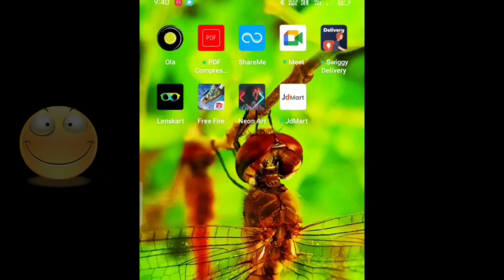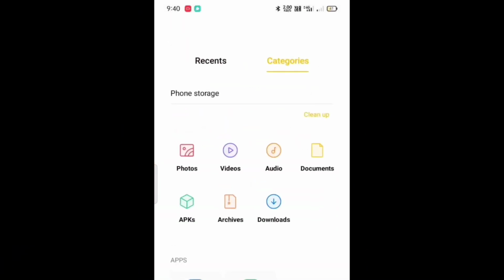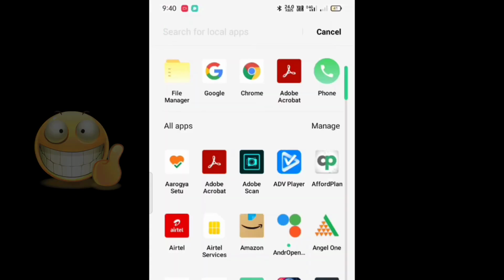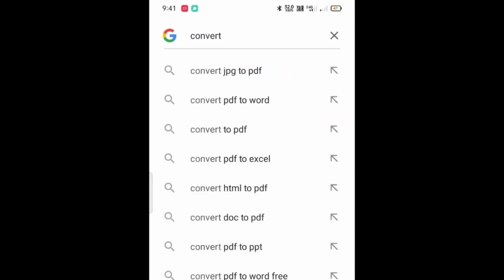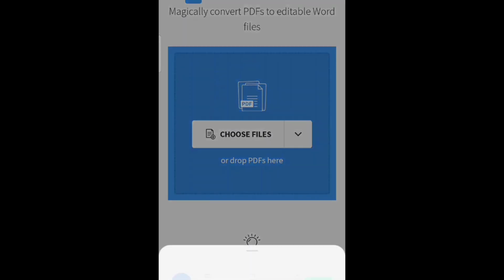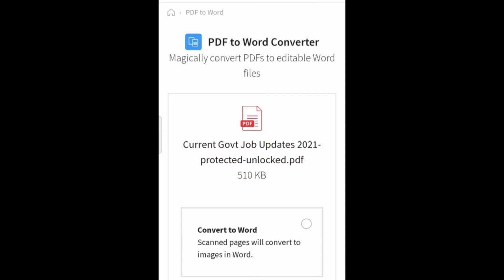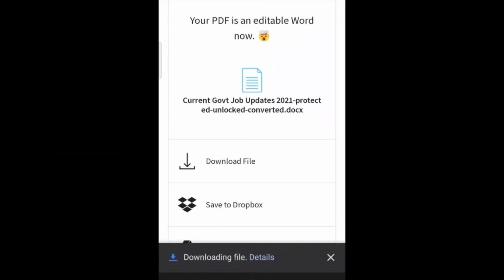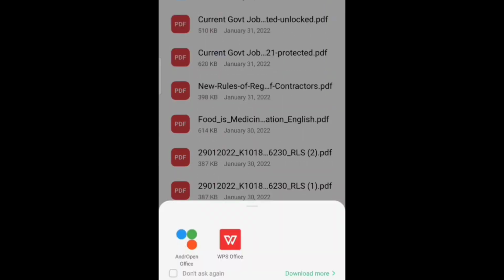PDF to Word Converter in mobile. convert PDF to Word in laptop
In this video i explained about how to convert PDF to Word and Word to PDF